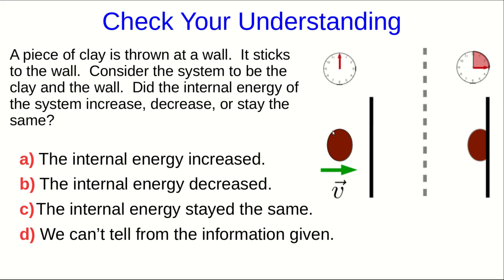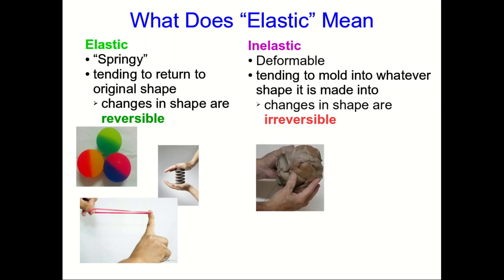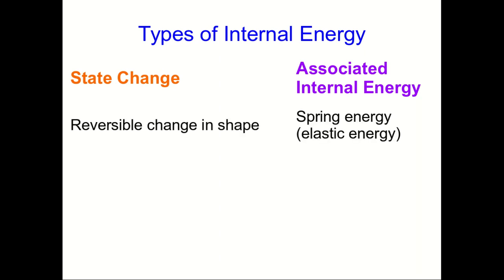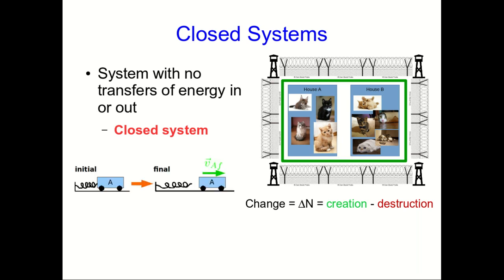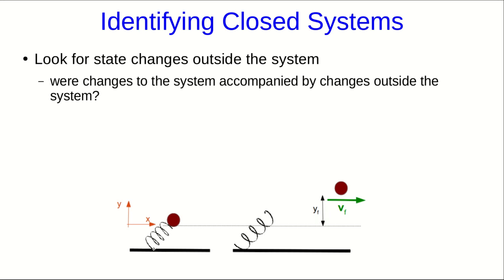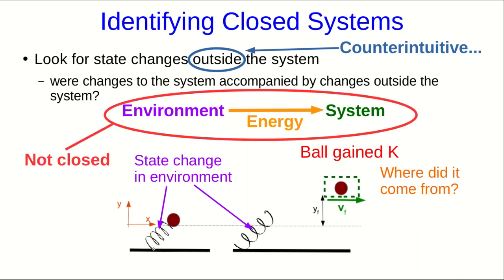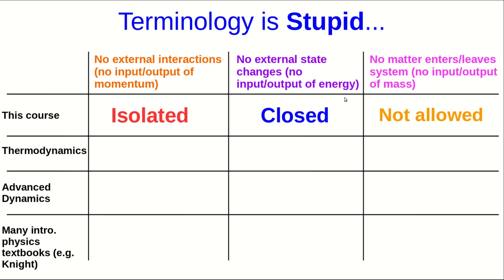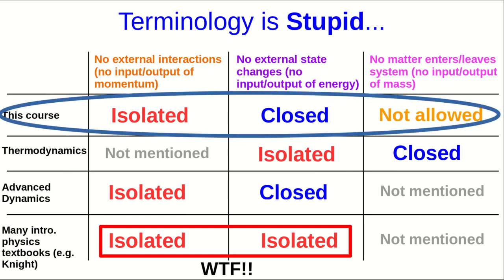CBU PHYS 1104 - Energy Lecture 2: Internal Energy (Part 3)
We see that internal energy is a broad category, including a type of energy which you may have seen before (potential energy) and several other types of energy which we will examine in more detail later in the course.  We examine how to determine whether a system is closed.  I finish by railing against how people are not consistent in their use of terminology.